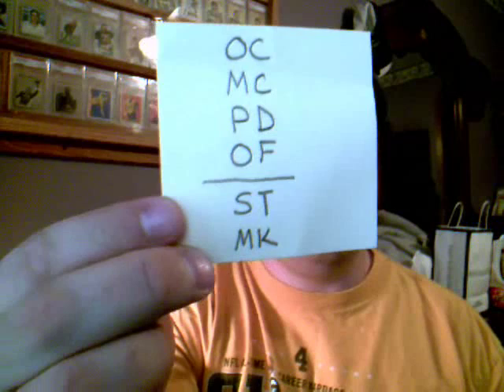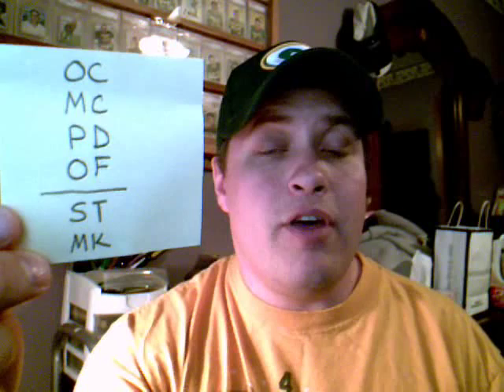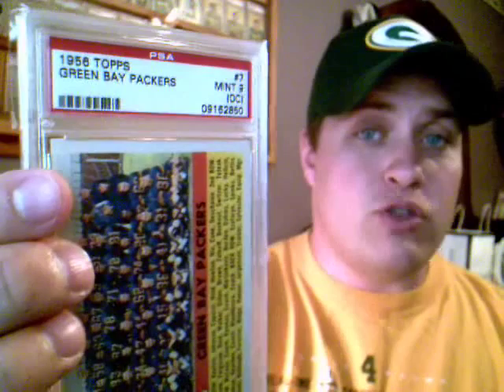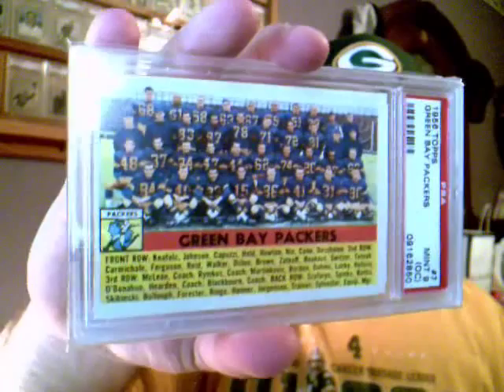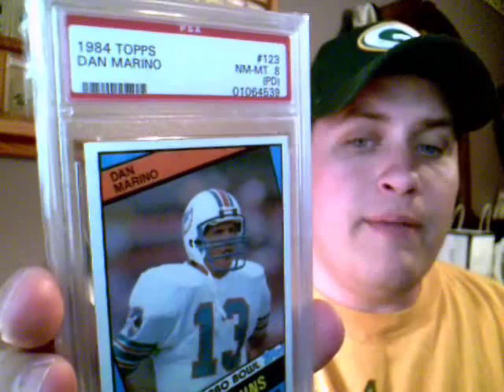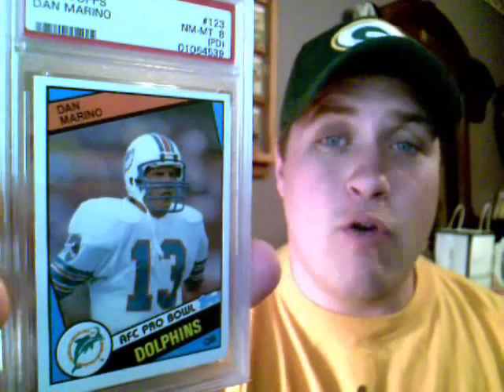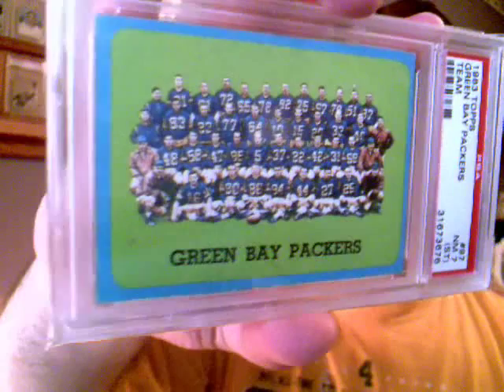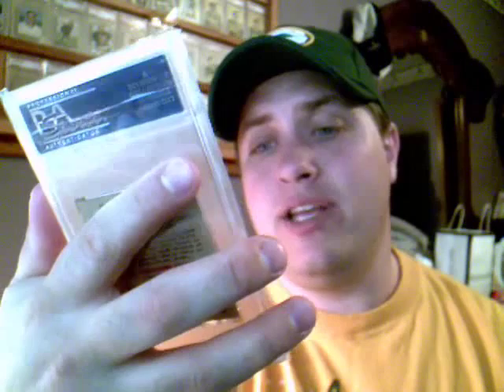PSA Graded Card Qualifiers - What are they? Are they bad to have?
This video discusses PSA graded card qualifiers (OC, MC, PD, OF, ST, MK) and whether or not you should avoid them in your card collection.